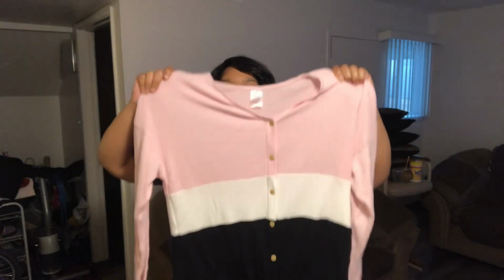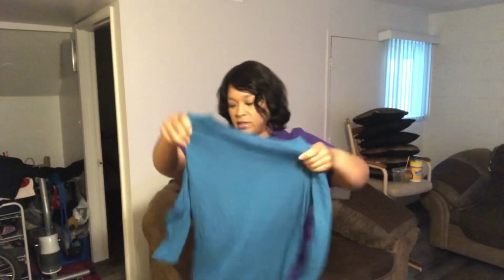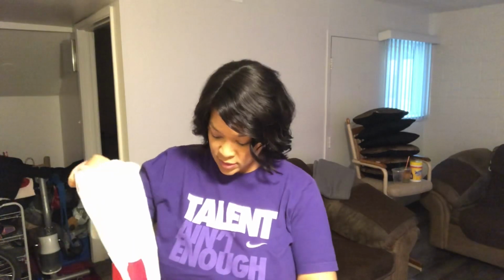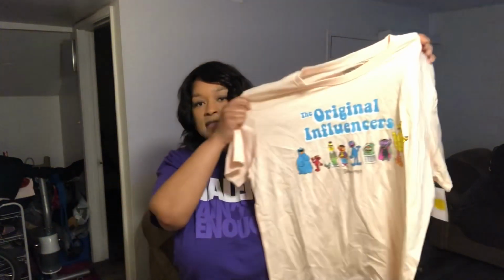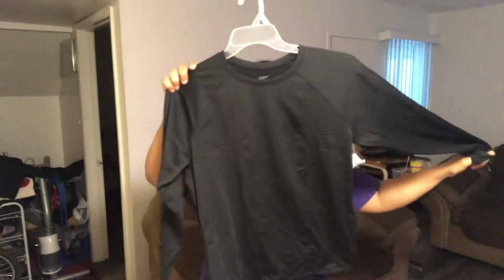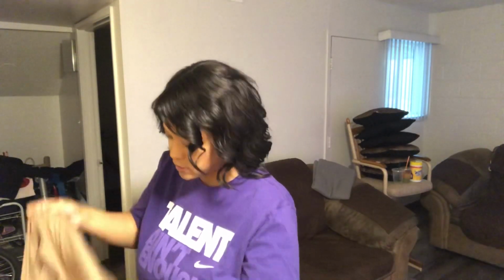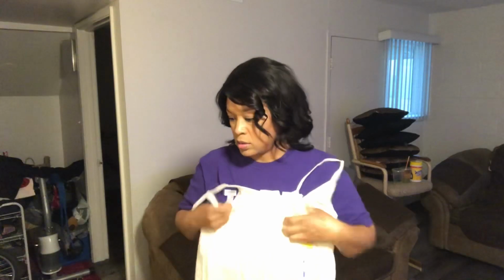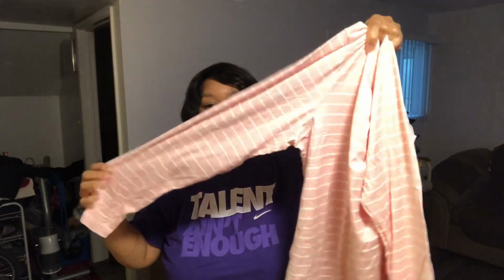UNBELIEVABLE WALMART LADIES CLOTHING CLEARANCE + Ladies Clothing Haul*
Come shopping with me at Walmart
unbelievable Walmart ladies clothing clearance racks.